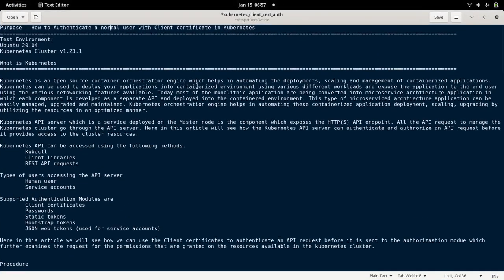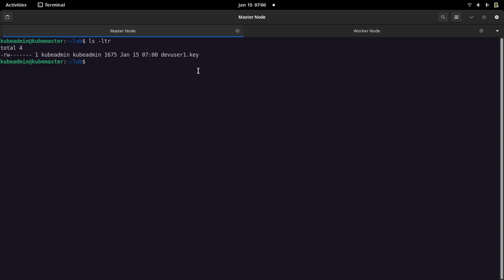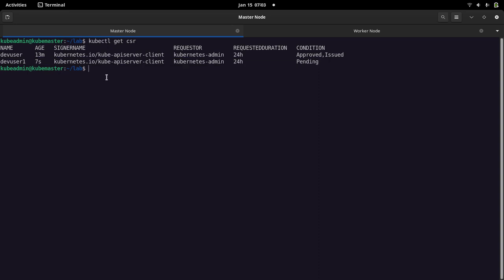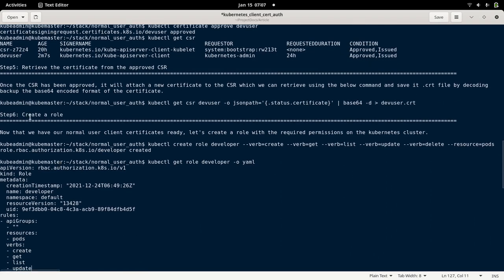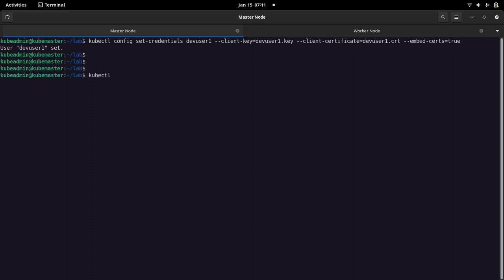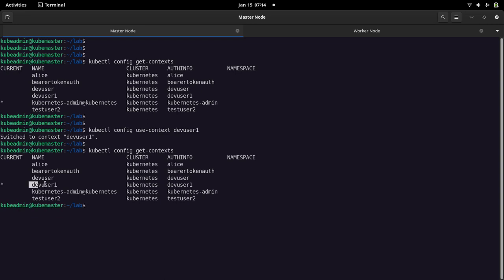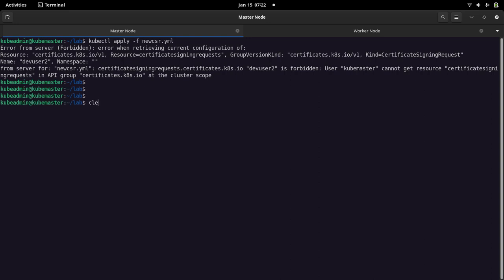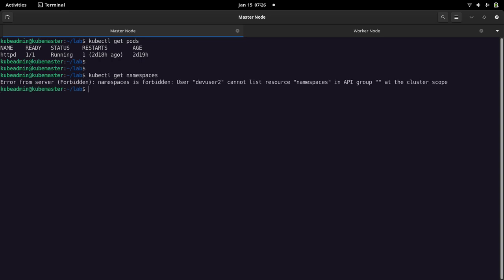How to Authenticate a normal user with Client certificate in Kubernetes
Here in this video we will see how we can use the Client certificates to authenticate an API request before it is sent to the authorization module which further examines the request for the permissions that are granted on the resources available in the kubernetes cluster.